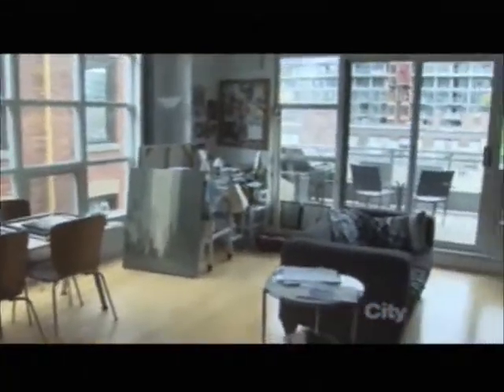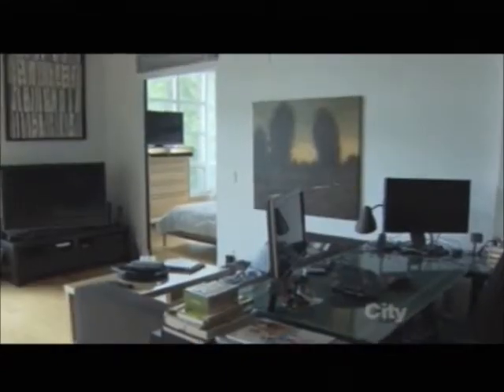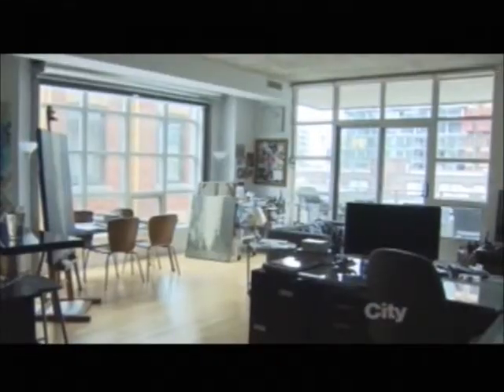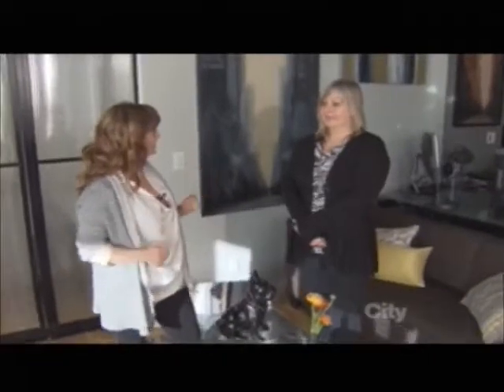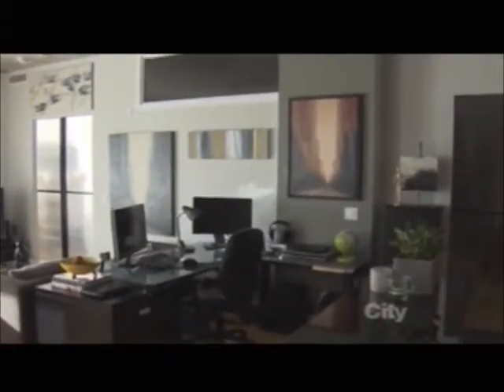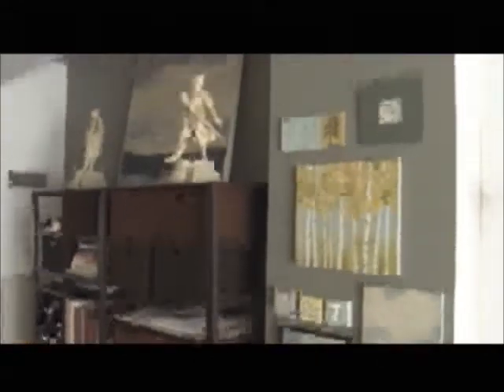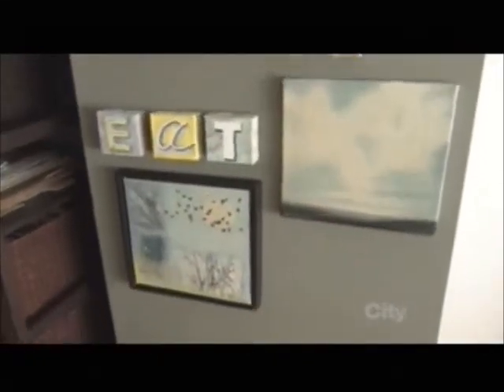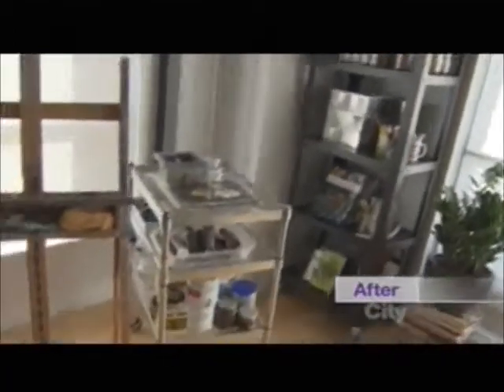City Line Feb 27/14 Art/Design Segment with Sharon Grech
Sharon Grech of Benjamin Moore/Cityline visits my loft.
With her color and design expertise she helps me to transform a chaotic live/work space into a stylish and functional home/studio